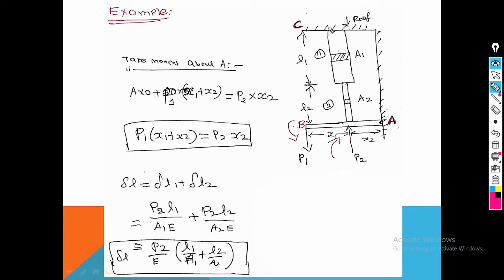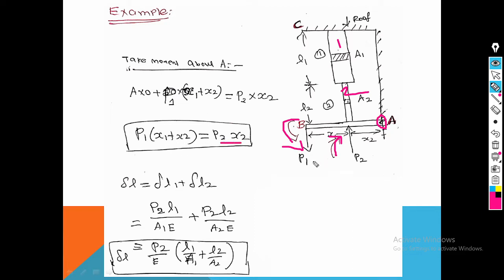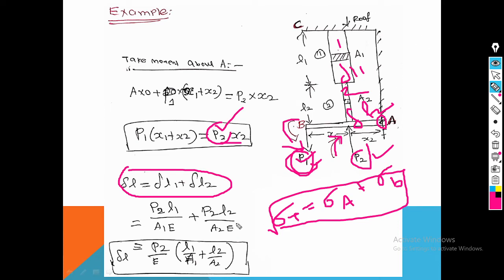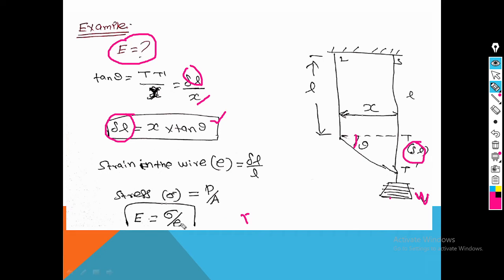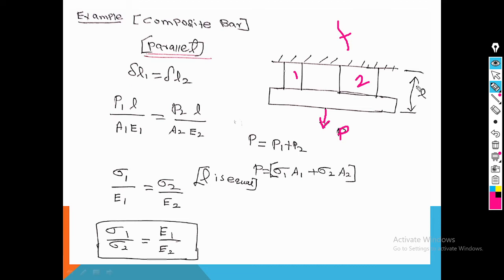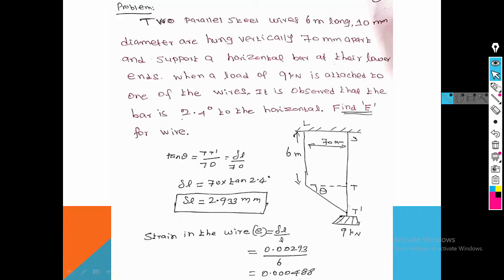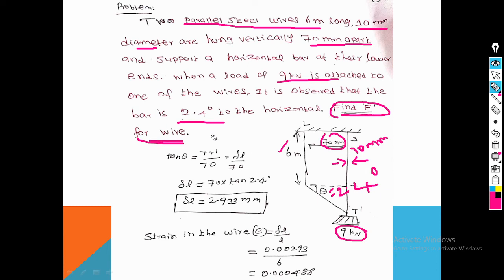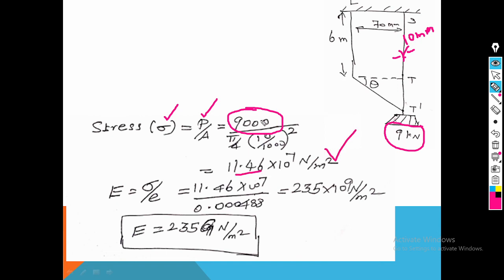GATE | IES | RRB | Mechanical | Strength of Materials | Video 4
Stress, Strain & Elastic Constant
GATE | IES | RRB | Mechanical | Strength of Materials | Video 1
GATE | IES | RRB | Mechanical | Strength of Materials | Video 2

GATE | IES | RRB | Mechanical | Strength of Materials | Video 3